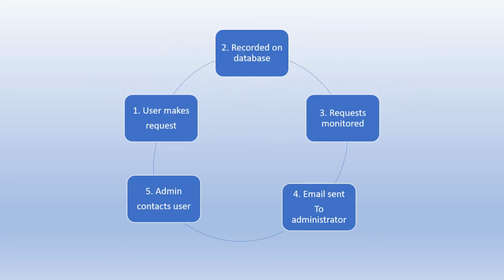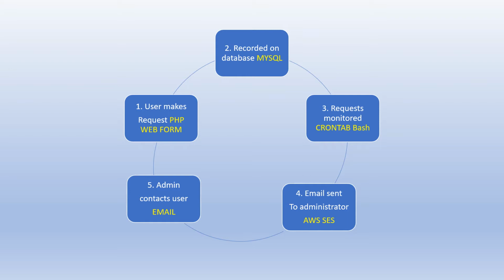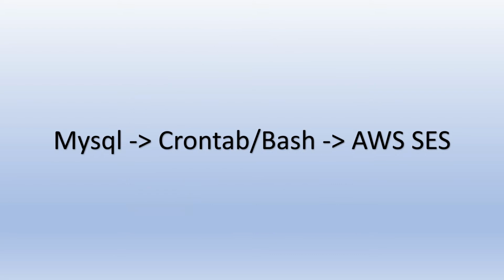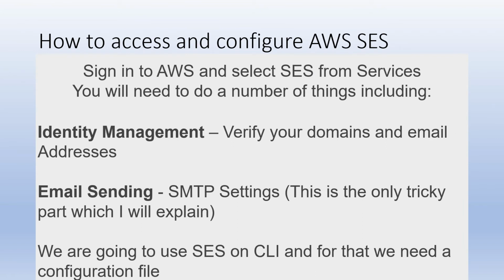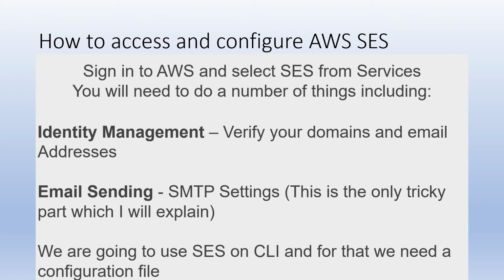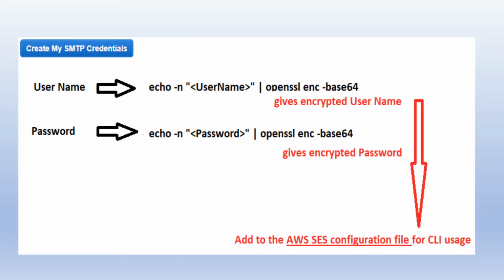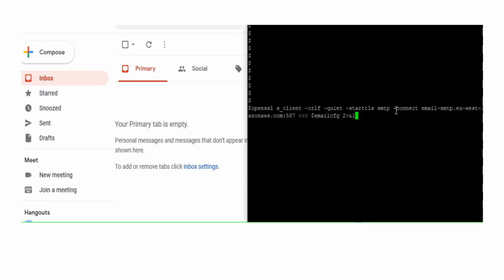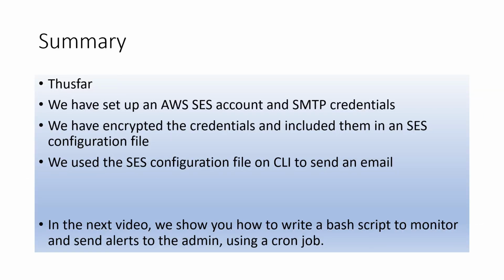How to use AWS SES to track user comments on your web site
This video shows how to configure AWS SES then incorporating it within a bash script to send alerts to an admin. The 2nd part of the video in this series will show how the MySQL database and web components, PHP are set up.
Useful links include
Useful commands include,
To encrypt your SES SMTP credentials
 1263  echo -n "your_username" | openssl enc -base64
 1264  echo -n "your_password" | openssl enc -base64

Sample SES CLI config file
cat youtube_input.cfg
EHLO YOURDOMAIN.com
AUTH LOGIN
YOUR_ENCRYPTED_USERNAME
YOUR_ENCRYPTED_PASSWORD
DATA
From: Youtube Video
Subject: Monitoring Comments

xxxxxcommentszxxxx new comments have been added from the CMP web form
QUIT